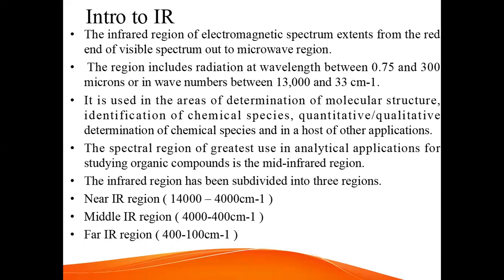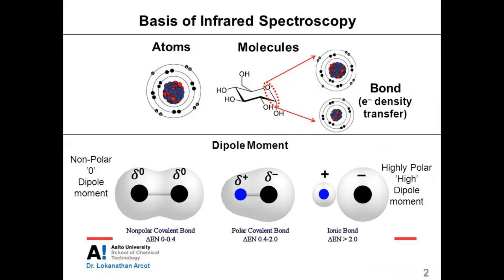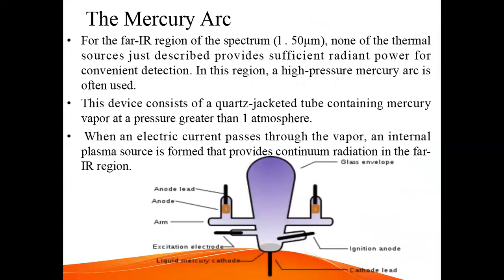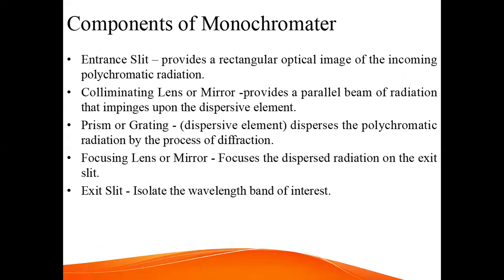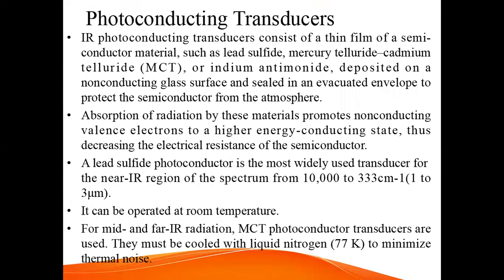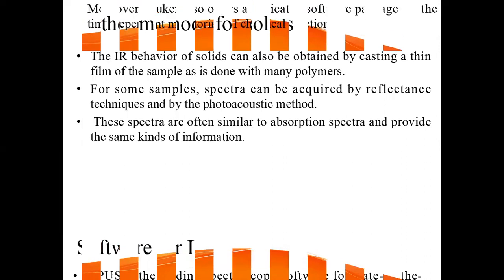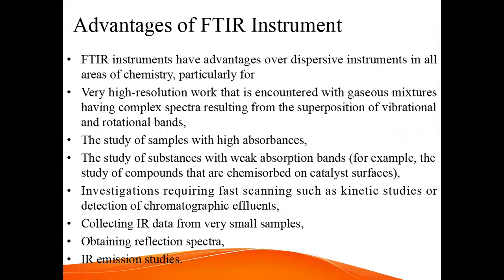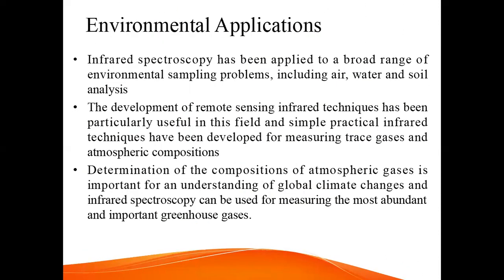IR SPECTROSCOPY | INFRARED | FTIR | INSTRUMENTATION | APPLICATION | FUNCTIONAL GROUPS | DR HAMMAD